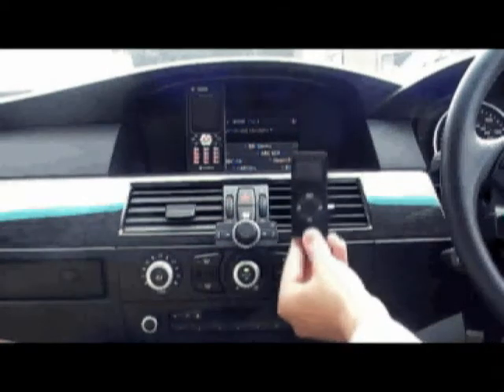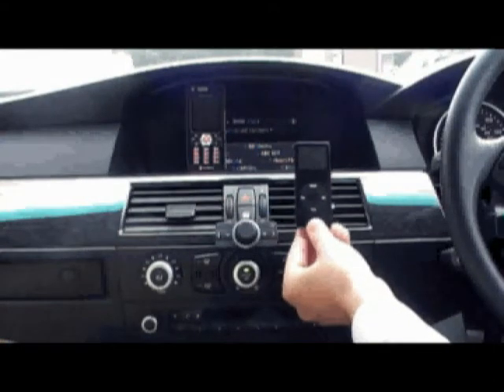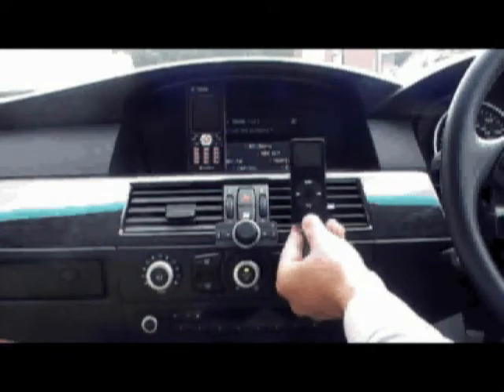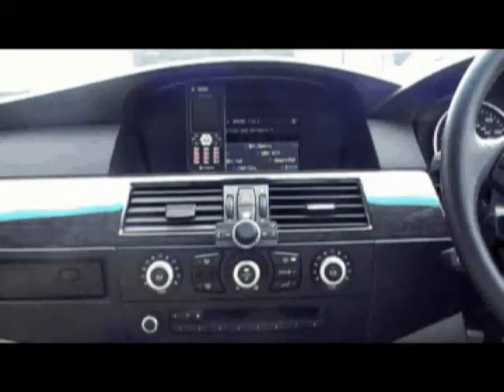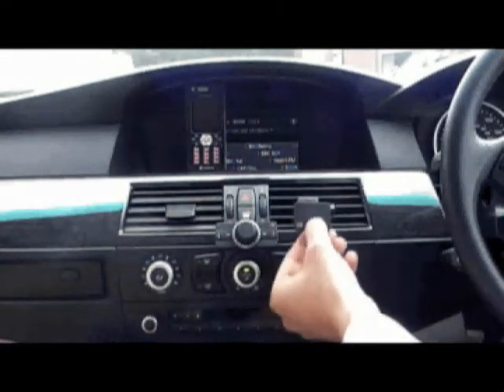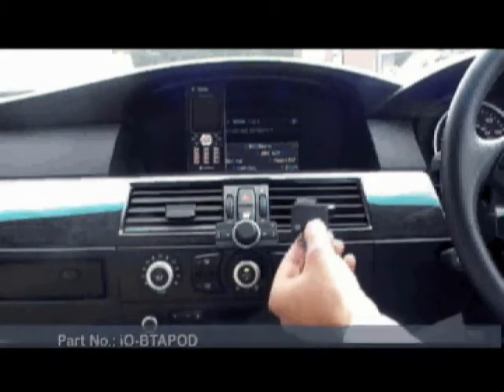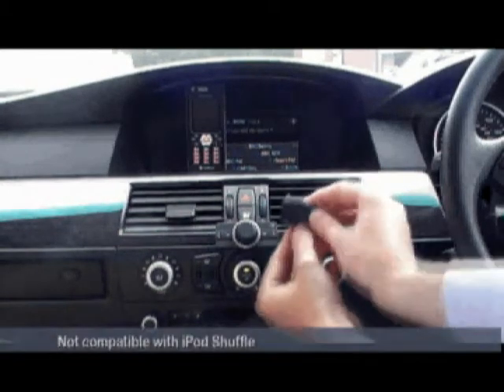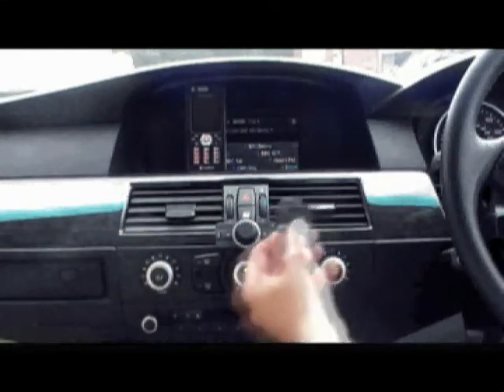Using iO Play With phone and iPod